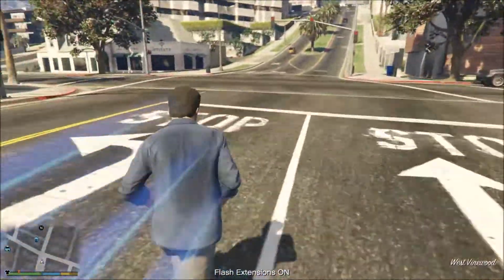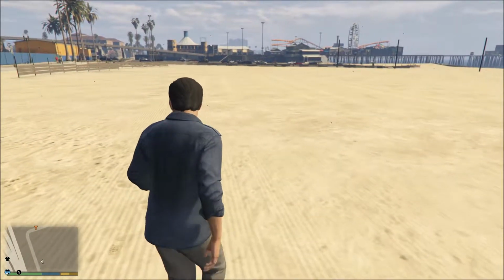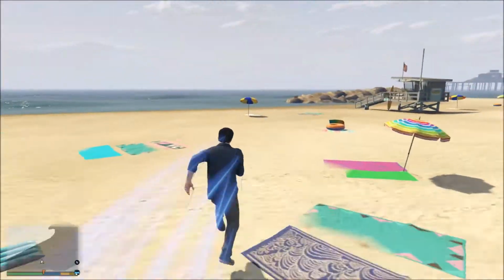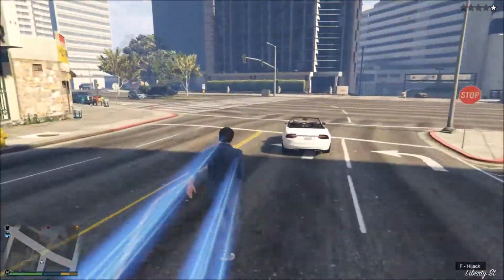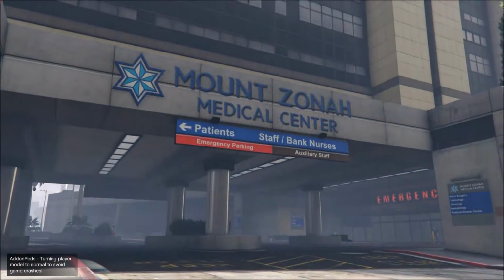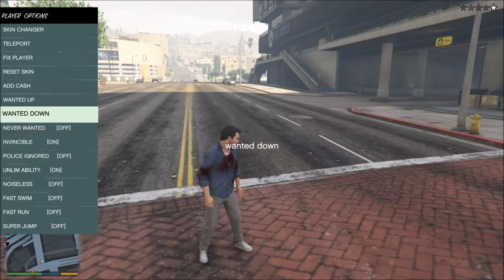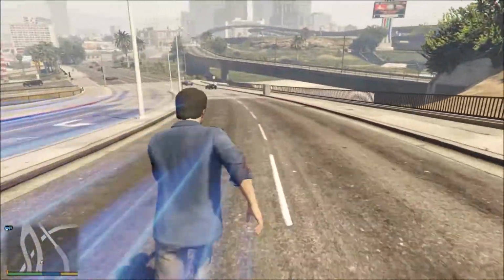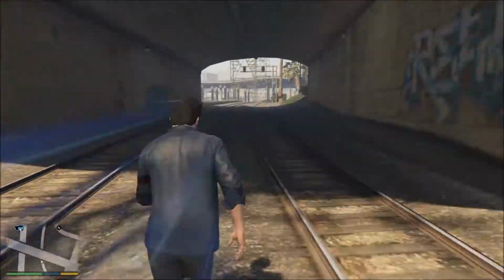GTA V The Flash mod + The Flash Extended mod showcase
Today we take a look at the Flash Mod by JulioNIB
and the flash extended mod